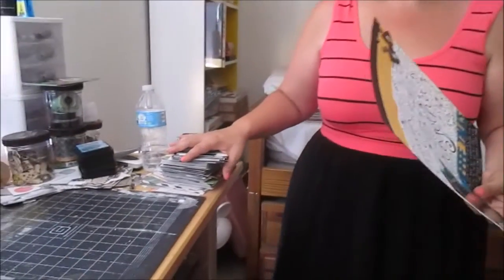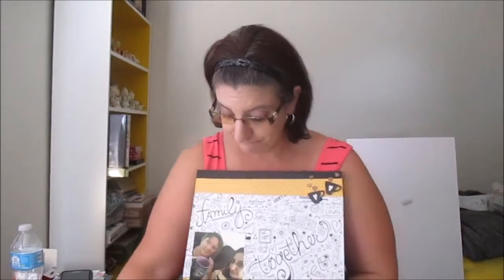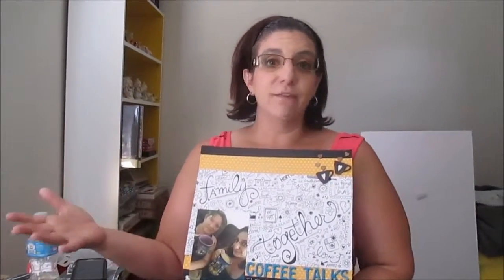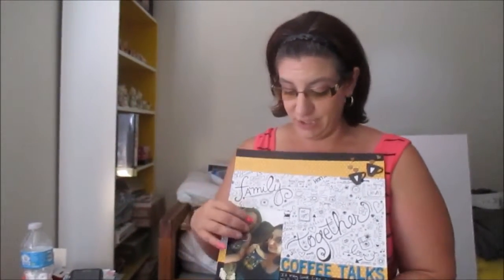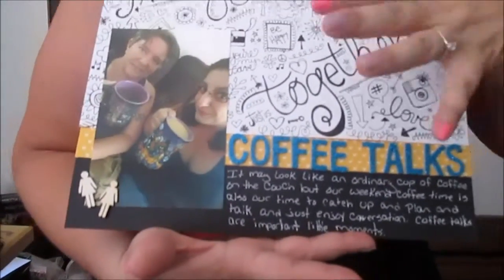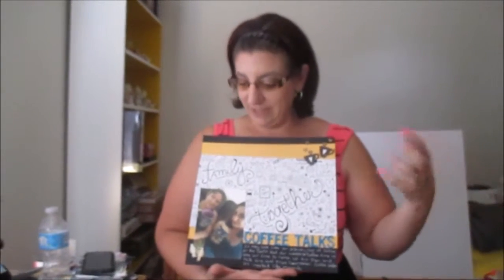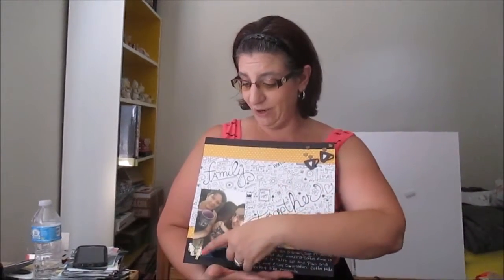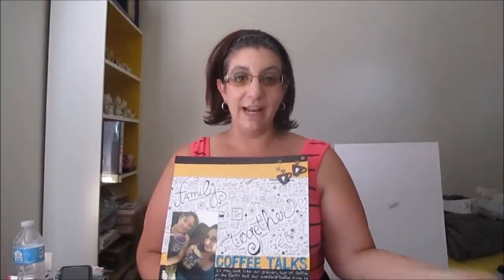Scrapper on the Street - LOAD516 - Day 29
What little moments is your Scrapper on the Street documenting today? Find out in today's LOAD516 video. for more!